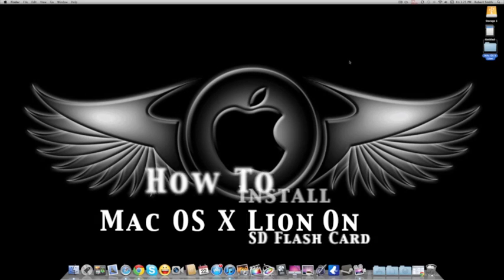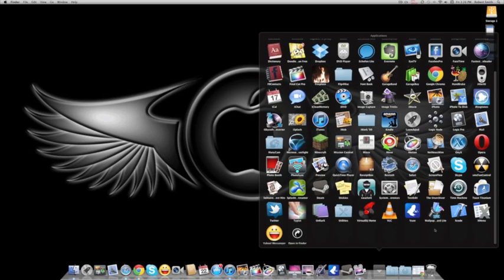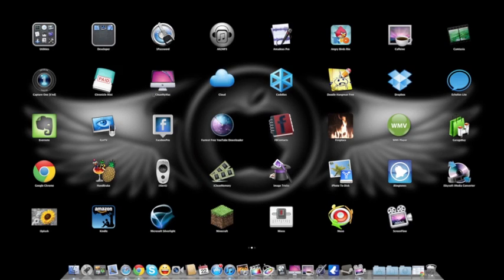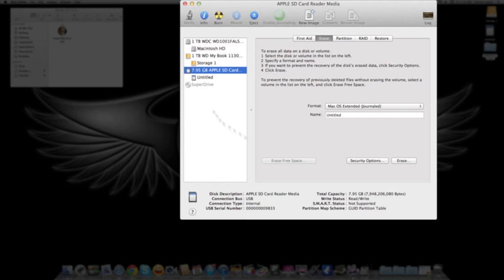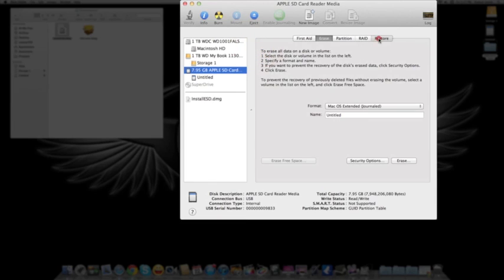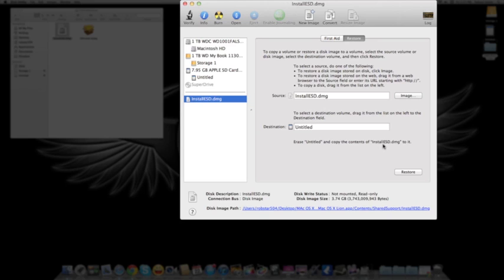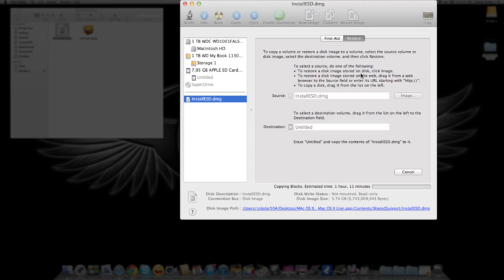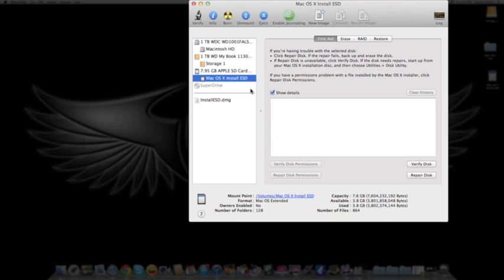How To Install OS X Lion on a SD Card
Installing OS X Lion on a SD Card

Reboot your Mac with the USB drive plugged in. Hold the "Option" key on your keyboard when you hear the iconic OS X startup chime. You can now boot into your Flash drive from there.